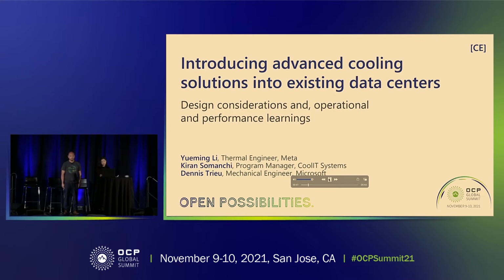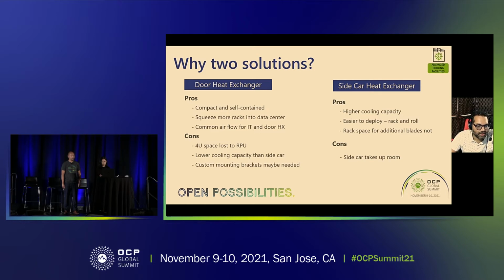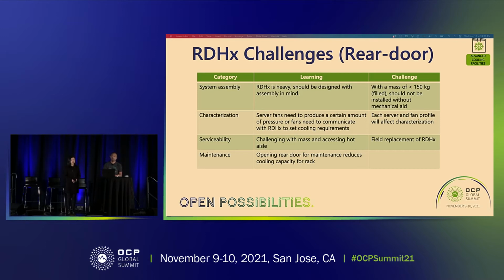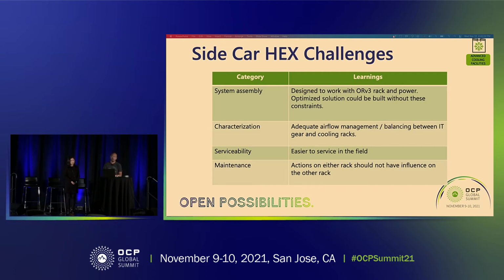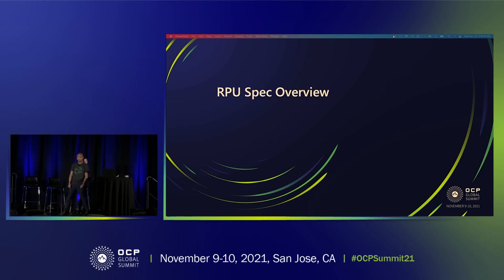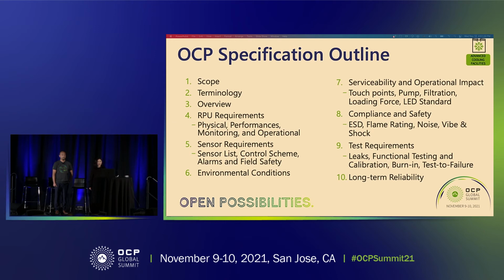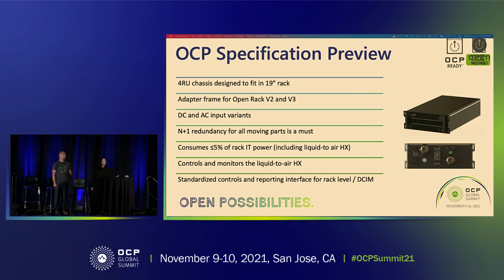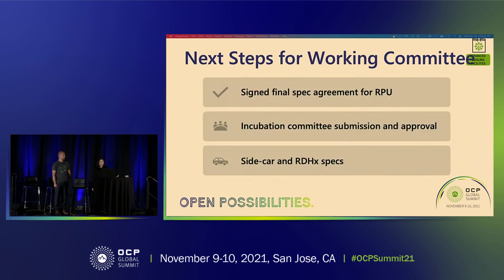Introducing advanced cooling solutions into existing data centers Design considerations and,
Projected trends in component power and density are beginning to push the limits of traditional air cooling. Closed-loop liquid cooling with effective liquid-to-air heat exchange (in short, Air-Assisted Liquid Cooling or AALC) is an agile option for higher chip power and rack density enablement.
First part of this talk will preview documentation being prepared for contribution to OCP to build an accessible list of compliant solutions. The second part will discuss more on the operational learnings and characterization on an Olympus server-based solution; which include system assembly, characterization, serviceability and maintenance.